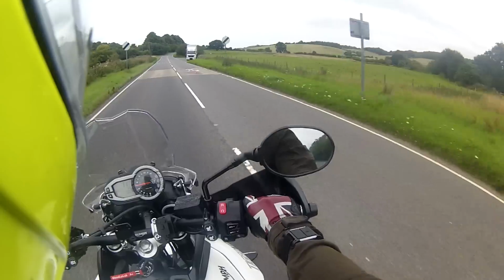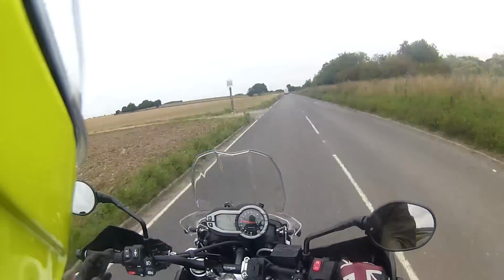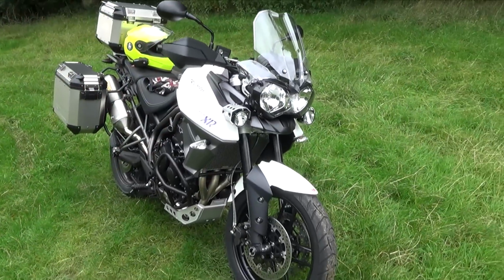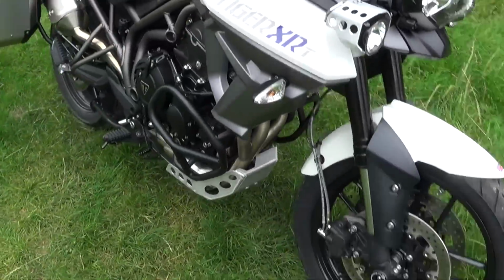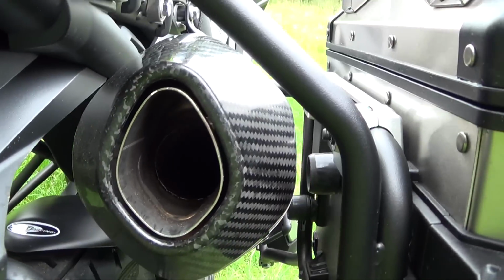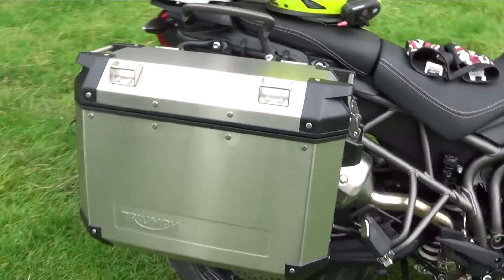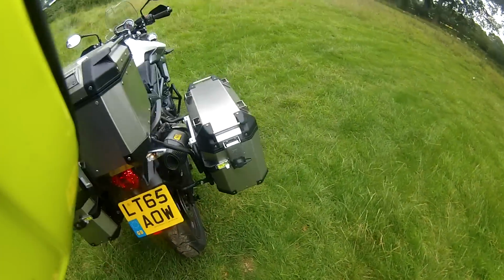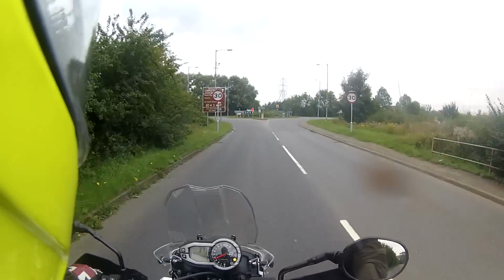THE Reveal...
So! The new Rambuncinator! Enjoy! Shall I call it "Fluffy?"

Hope you like this, it's a bit long winded, but so much to talk about it...

Tally Bally Ho everyone!

All profits go to Air Ambulance Charities - £4 from TShirts and £7 from Hoodies...